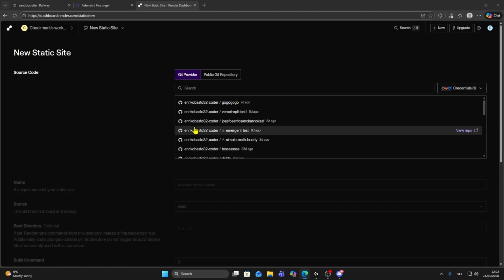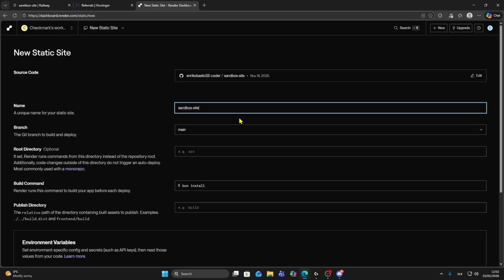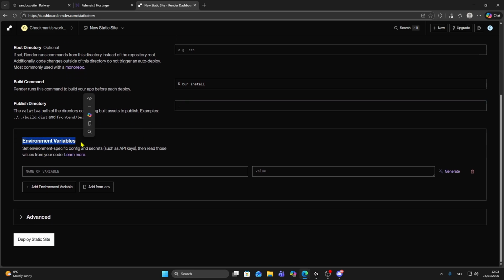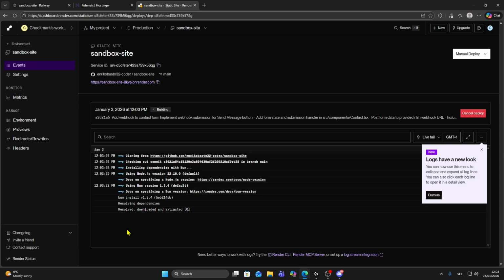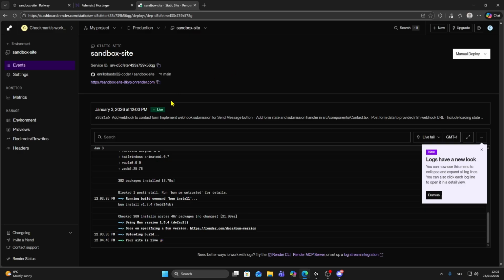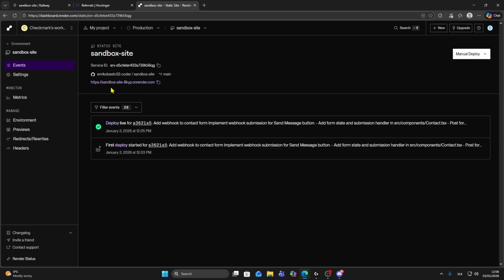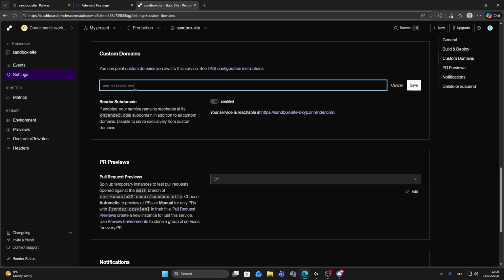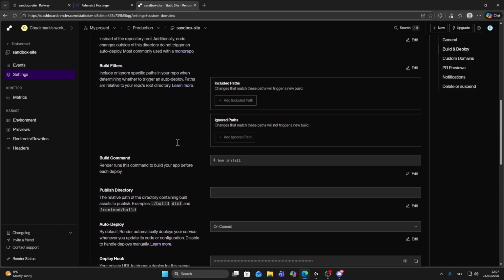How to Deploy GitHub Project on Render (Step-by-Step) 2026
In this video, I’ll show you how to deploy a GitHub project on Render step by step. This guide covers the full process, from connecting your GitHub account to Render to deploying a static site and making it live.

You’ll learn how to choose between deploying a web service or a static site, connect GitHub repositories, select the correct branch and publish directory, and add environment variables if your project requires them. I also show how to confirm a successful deployment and where to find your default Render domain. At the end, I briefly explain how to add a custom domain if you want to replace the default Render URL.

This tutorial is ideal for beginners who want a simple way to deploy GitHub projects using Render.

deploy github project render
render github deployment
how to deploy on render
render static site github
github to render tutorial
render hosting guide
render static site setup
render deployment step by step
render custom domain
render beginner tutorial